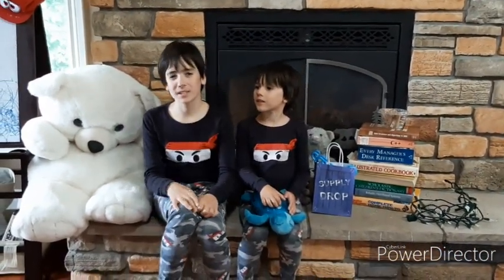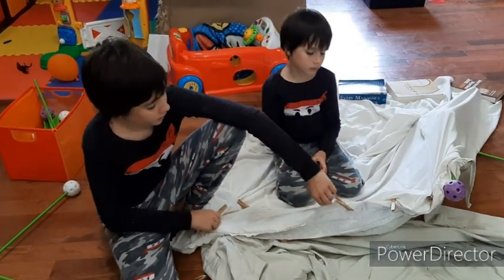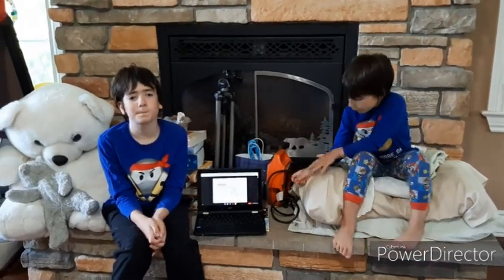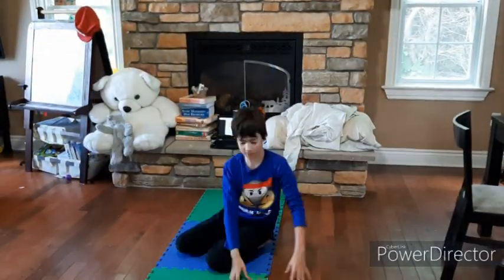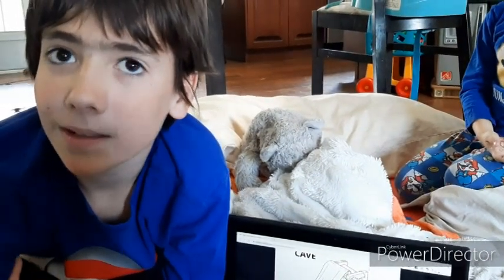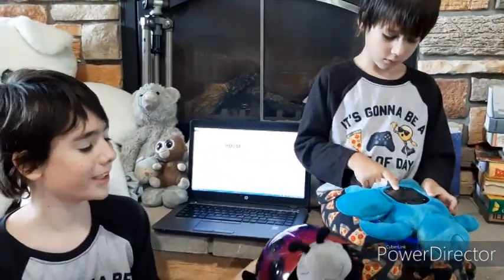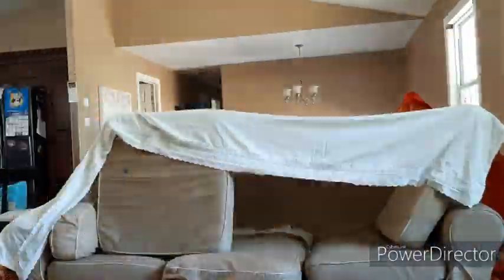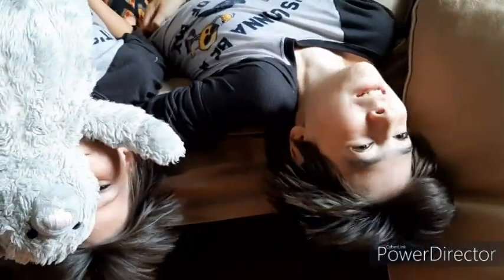Ikea Fort Challenge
The Super Kroker Bros. build 6 Ikea Forts to determine the Ultimate Fort.